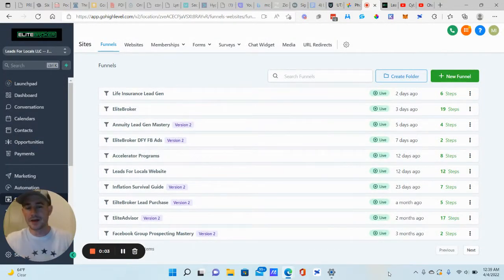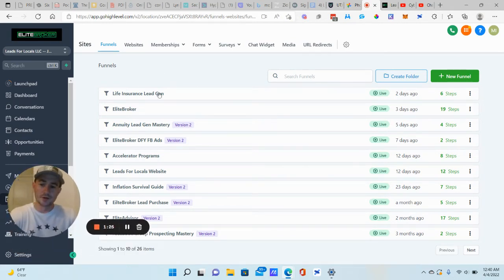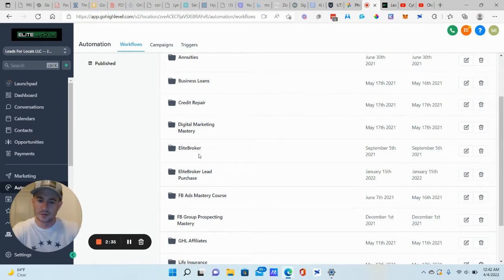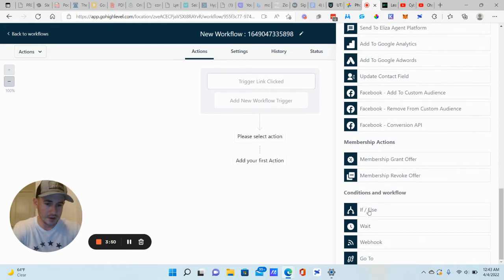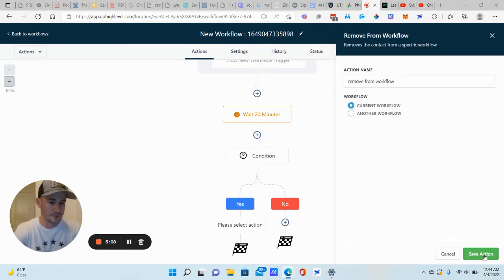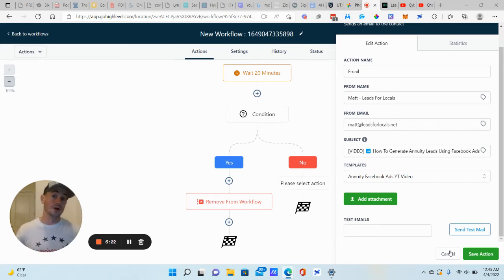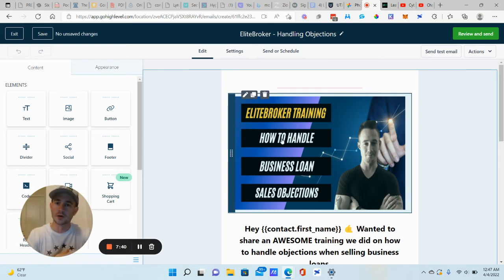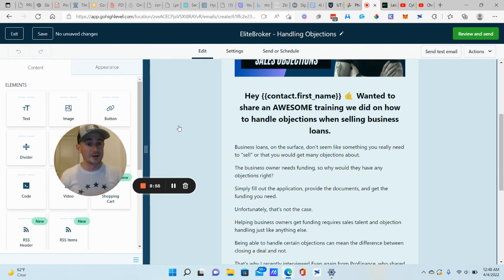✅GoHighLevel Tutorial✅ How To Use GoHighLevel Trigger Links To Convert More Leads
In this GoHighLevel tutorial, I show you how to use trigger links to help convert more of your leads into clients and customers. Once the trigger links are created, we'll set up some simple GoHighLevel workflow automations to remind leads to complete the action they were going to take but didn't finish when they originally clicked the link.

Time Stamp ⌛
0:00 Intro
1:25 Creating GoHighLevel trigger links
2:43 Creating the trigger link workflow automation
7:02 How to use GoHighLevel trigger links in your marketing
8:22 Conclusion
This is a powerful automation strategy particularly for email marketing, but can work anywhere you're using links.

GoHighLevel trigger links allow you to create automations targeted specifically to people who click on them.

For example, let's say someone clicks on a link in your email follow up sequence that takes the person to your order form to purchase your product, but they don't complete the purchase.

Because you used a trigger link, you can now create an automation in GoHighLevel to automatically send an email (and text, voicedrop, etc. depending on the contact information you have), reminding them to complete their purchase.

The email would of course contain the link back to your order form.

As I show you in the video, we set up the automation to wait for 20 minutes, and then have GoHighLevel check to see if the person completed the action by checking if the action tag was added to their contact profile.

If so, it ends the workflow. If not, it sends the follow up sequence.

This is a simple, yet very powerful way to convert more of your leads into clients and customers by simply reminding them to complete what they originally clicked on the link for.